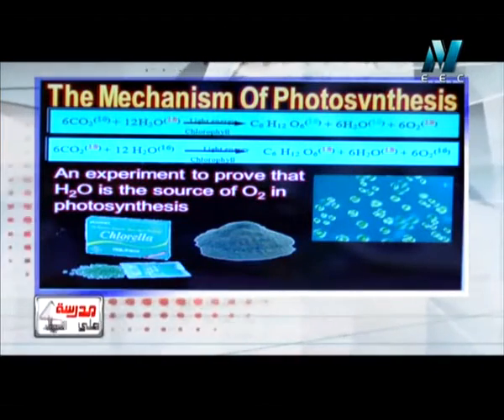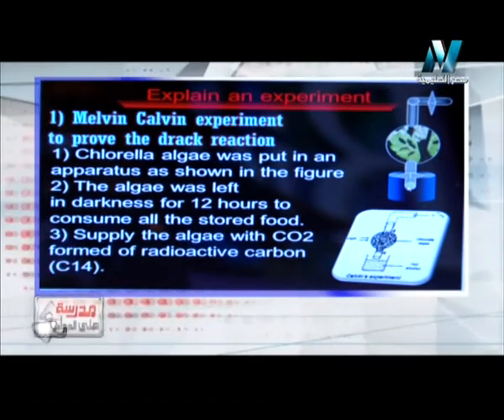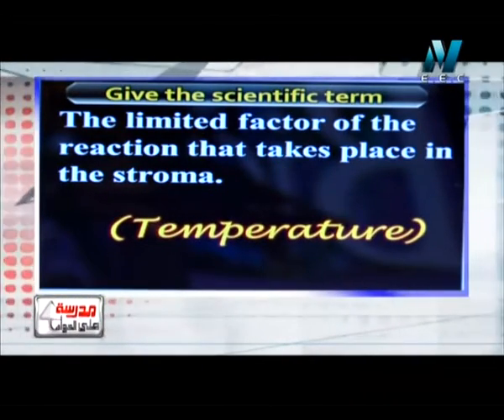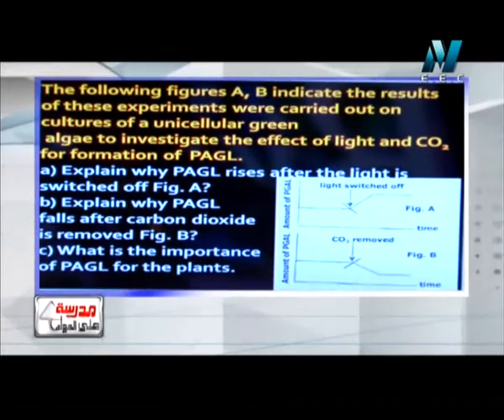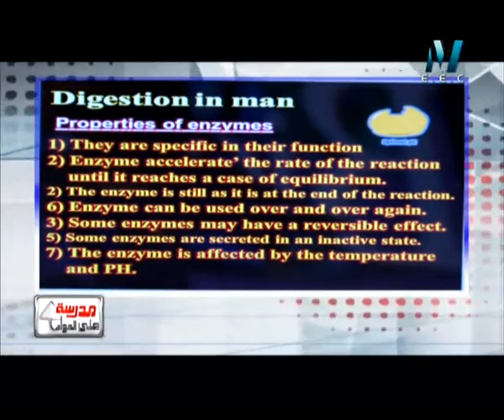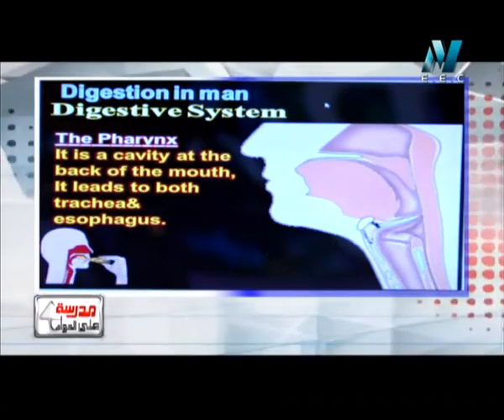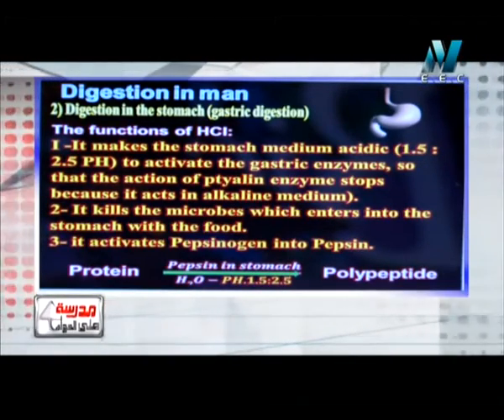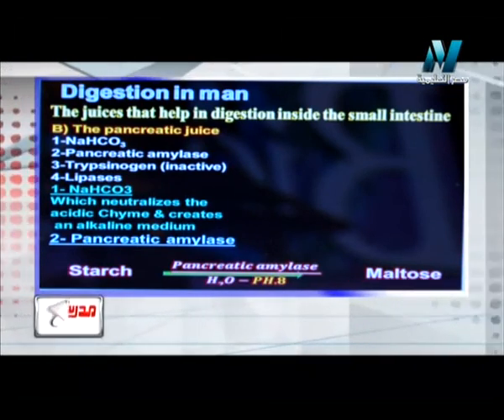12 08 2015 أحياء لغات 2 ثانوي حلقة 2